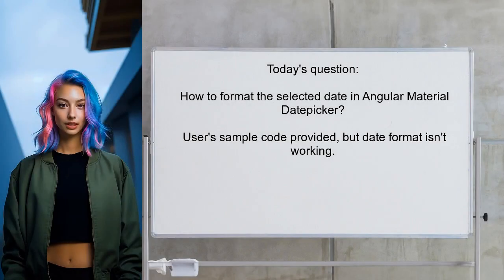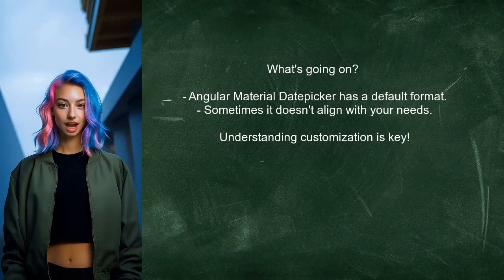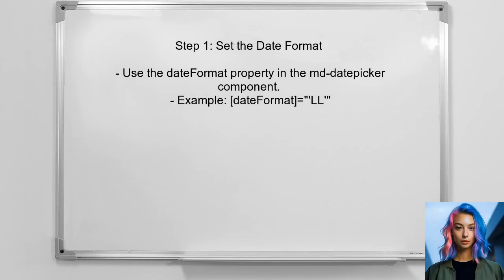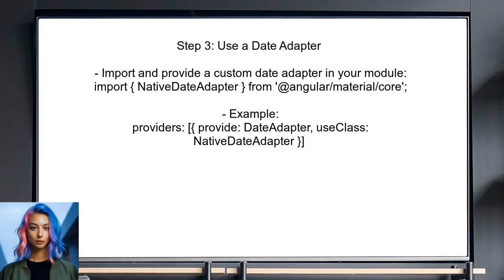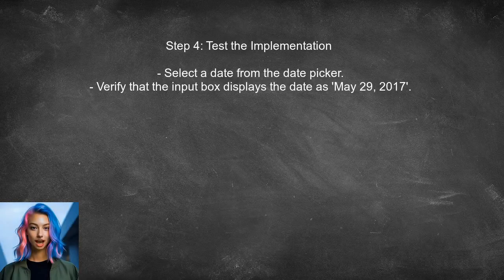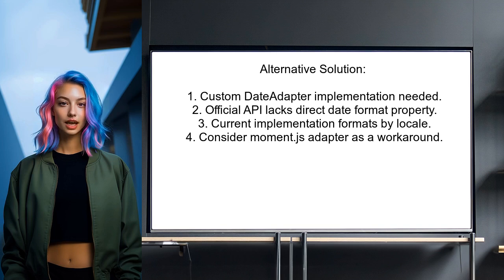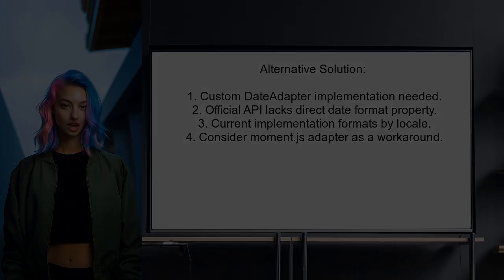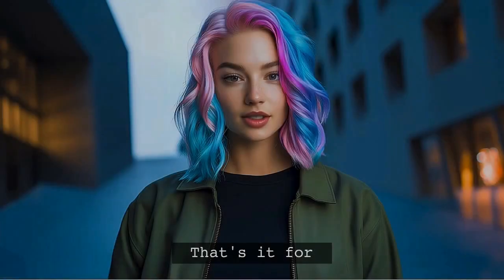Angular Material Datepicker: Customizing Output Date Formats in Angular 2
In this video, we dive into the powerful features of Angular Material's Datepicker, focusing specifically on how to customize output date formats in Angular 2 applications. Whether you're building a user-friendly interface or need to meet specific formatting requirements, mastering the Datepicker's capabilities will enhance your app's functionality. Join us as we explore practical examples and tips to tailor the Datepicker to suit your needs!

Today's Topic: Angular Material Datepicker: Customizing Output Date Formats in Angular 2

Related to